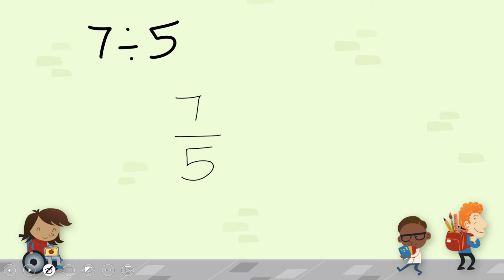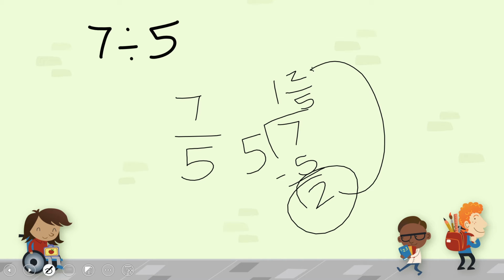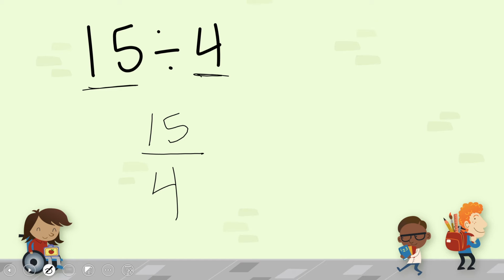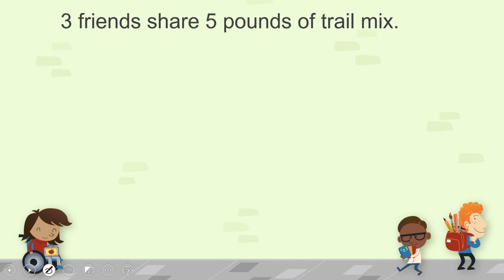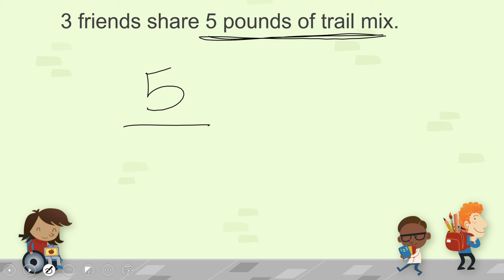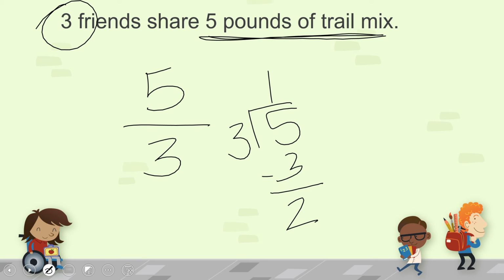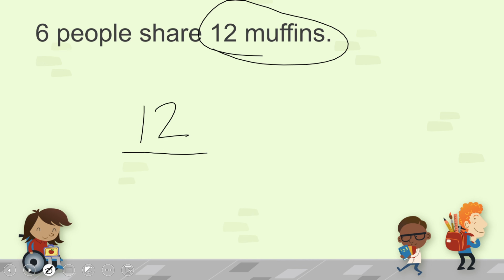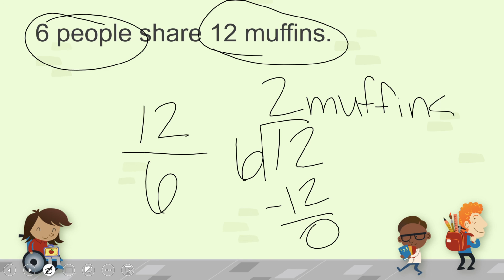9-2 Fractions and Mixed Numbers as Quotients